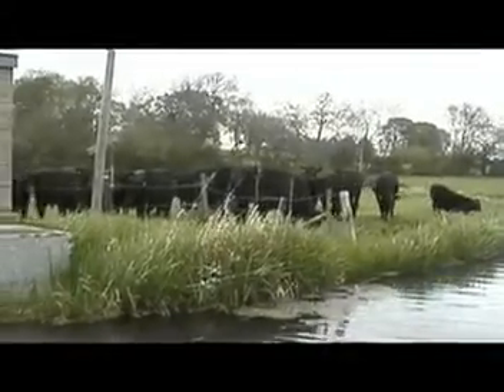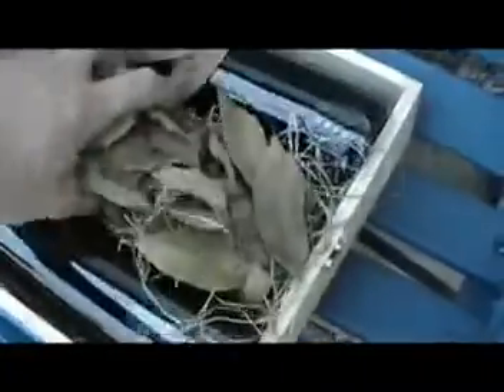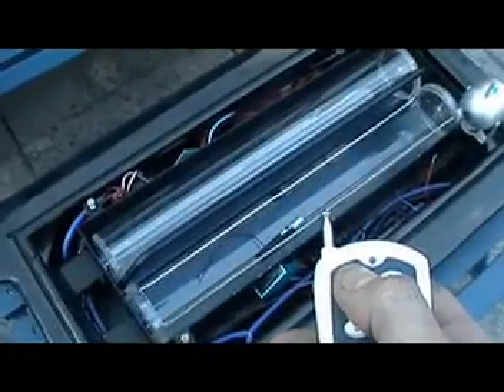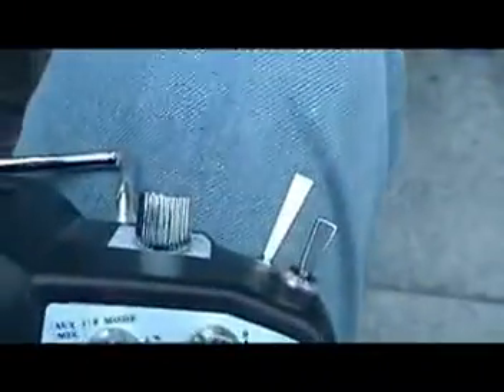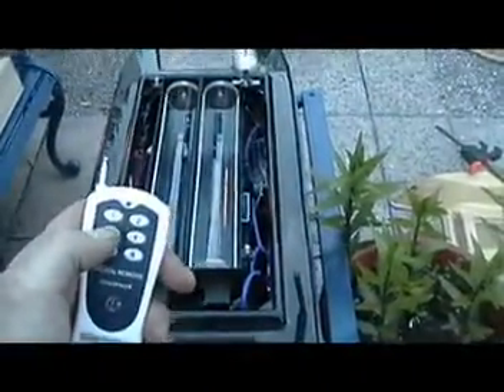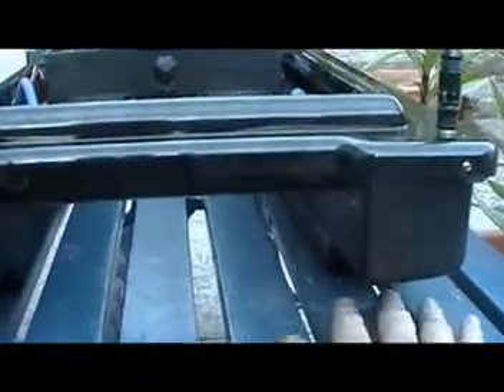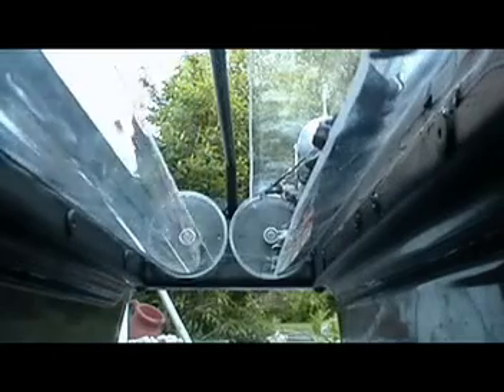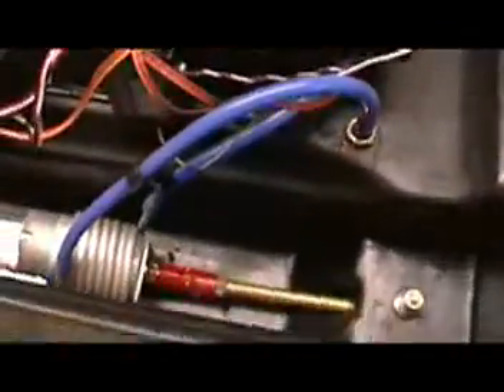BURTBOAT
first ever rotation style baitboat made from scratch in Bristol. made from ABS HIPS and features a lazer guidance system, nightvision cameras, sonar, fish finder and many other features, On the Market next spring, order yours now for more information